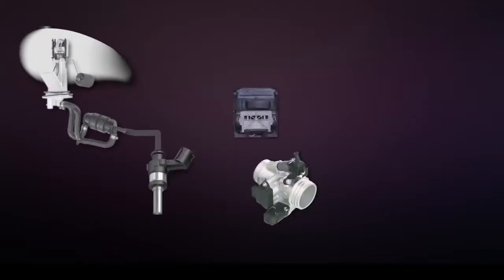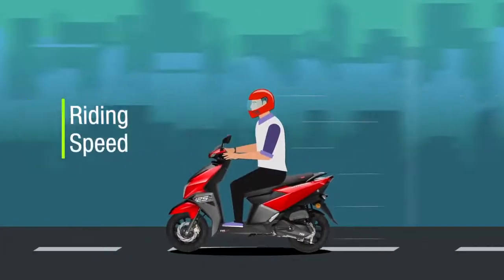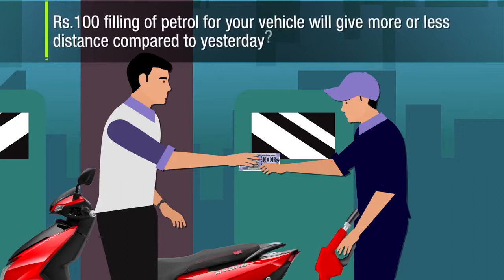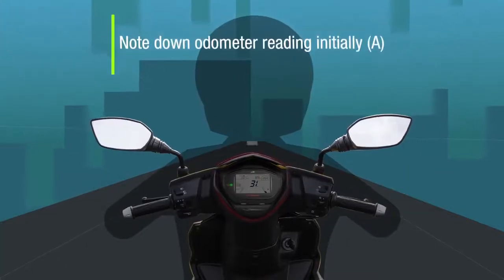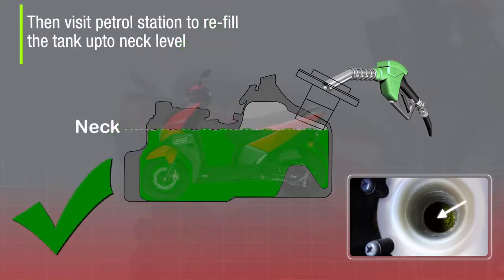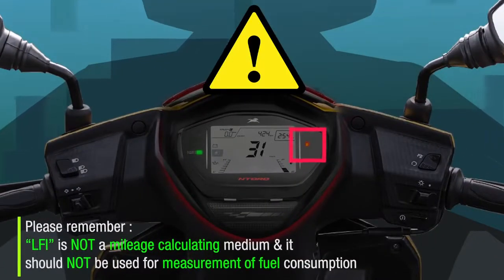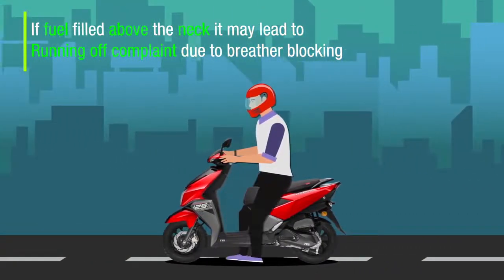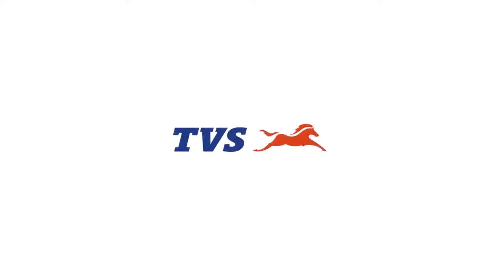do you milenge checking English